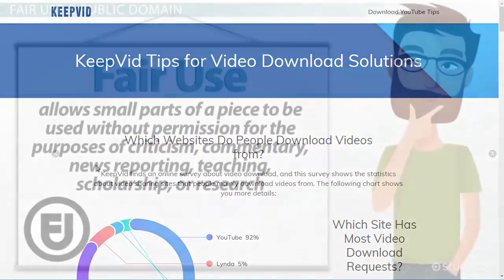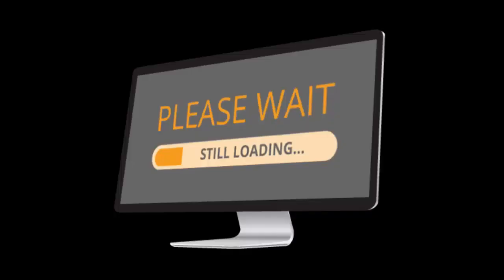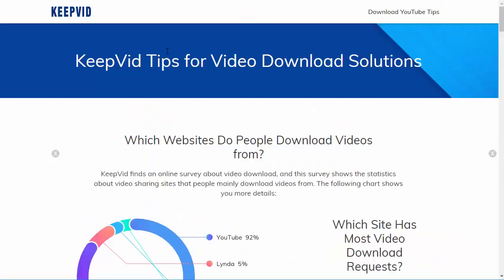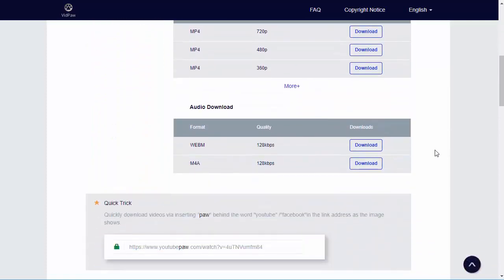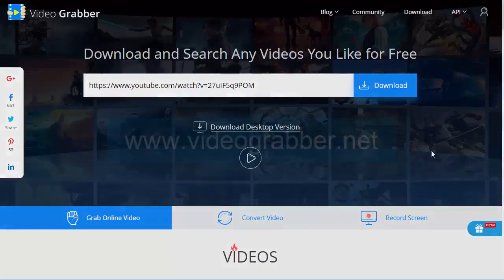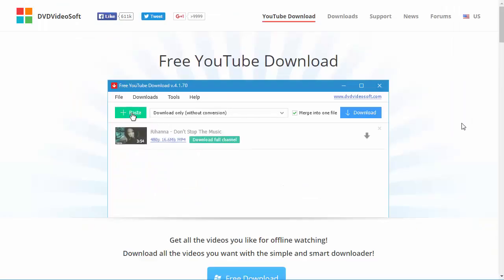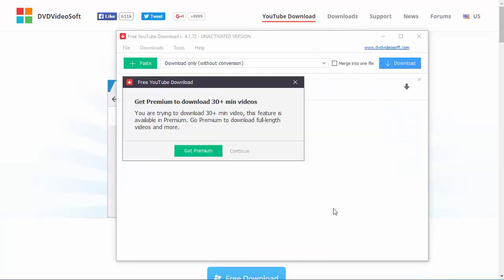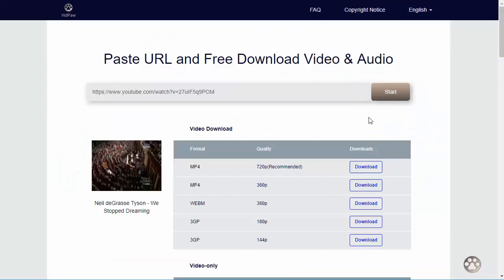Tech Tuesday #45: Alternatives to KeepVid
KeepVid is defunct but we have other options...